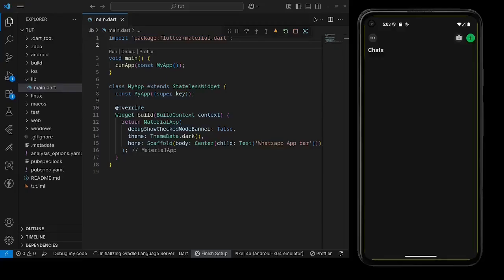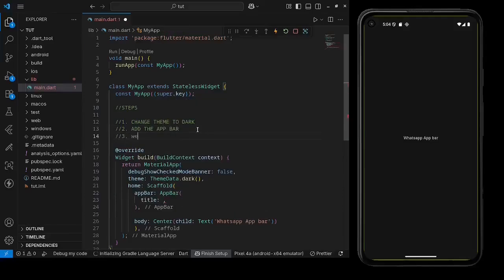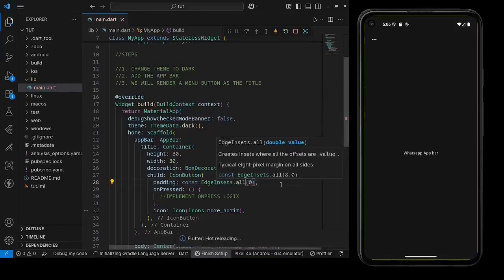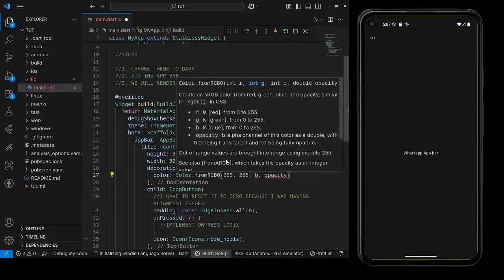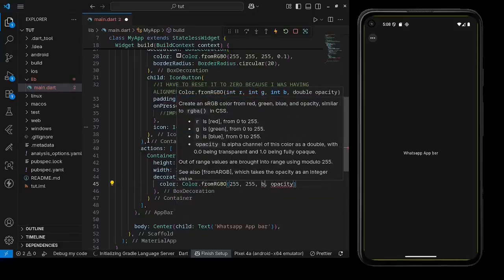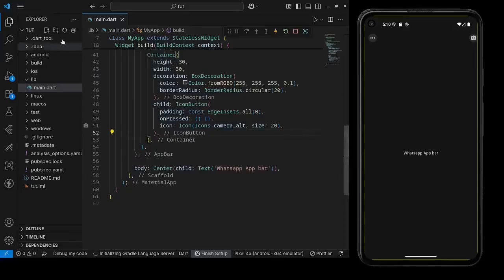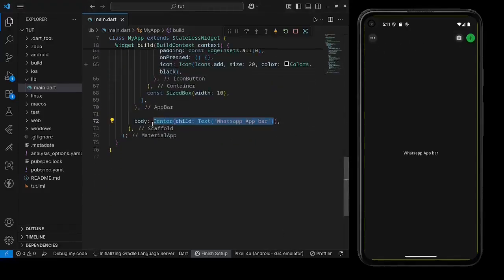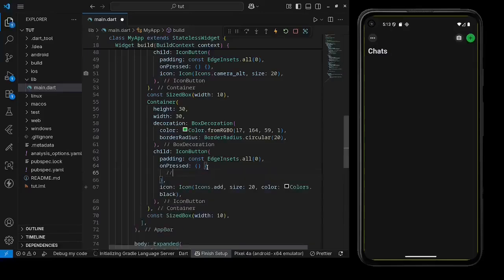Flutter Tutorial | How to Build WhatsApp AppBar UI (Step by Step)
Want to create a WhatsApp-style AppBar in Flutter? 🚀
In this beginner-friendly tutorial, I’ll show you step by step how to design a custom AppBar just like the one in WhatsApp.

You’ll learn:
✅ How to use AppBar in Flutter
✅ Adding icons (camera, search, menu)
✅ Customizing colors and layout
✅ Making your UI look professional and modern

This is a perfect project if you’re learning Flutter UI design and want to practice building real-world app features.